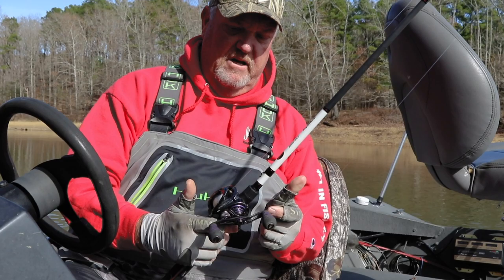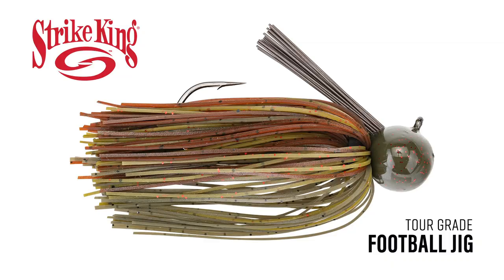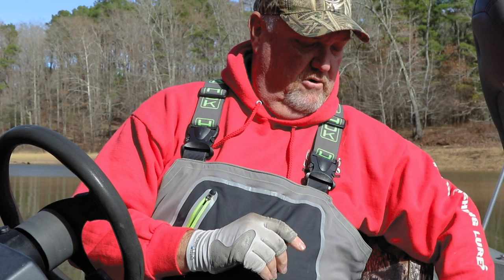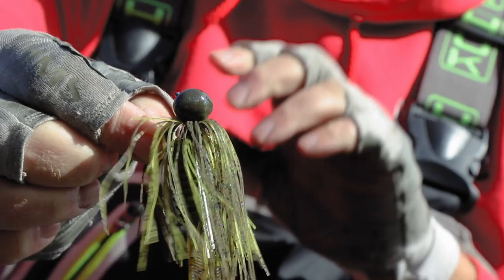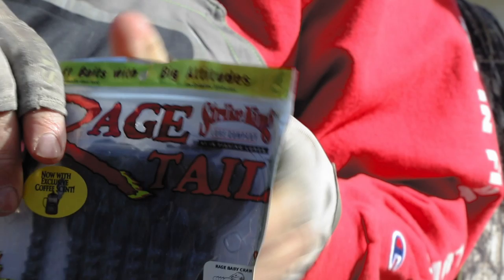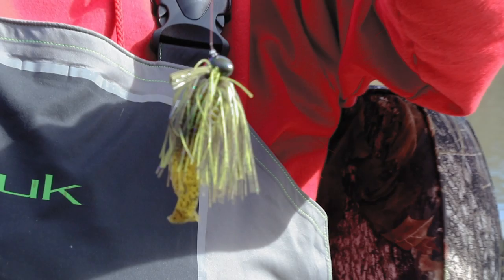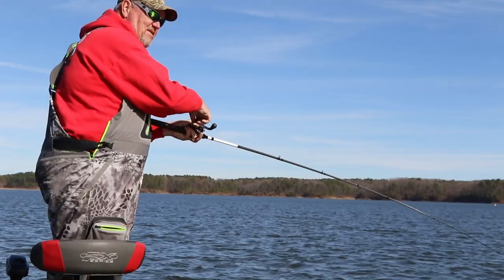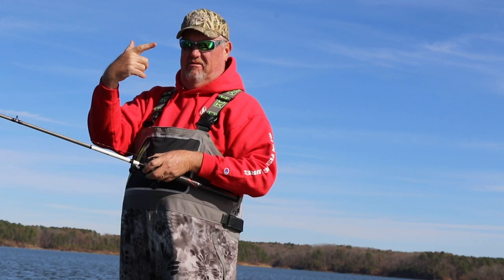Mark Davis on the Tour Grade Football Jig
Fishing a jig puts big bass in the boat. In this video, Strike King pro Mark Davis shares the advantage of using the Strike King Tour Grade Football Jig and where he likes to use it.